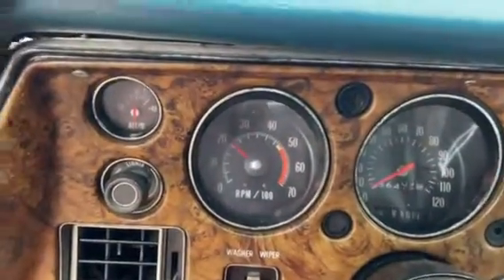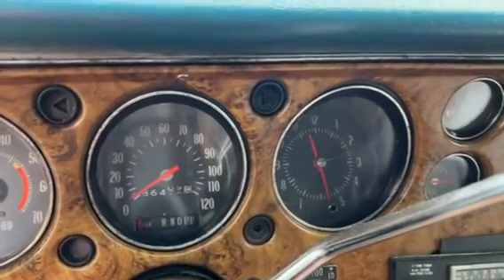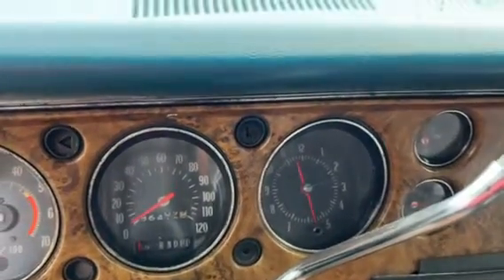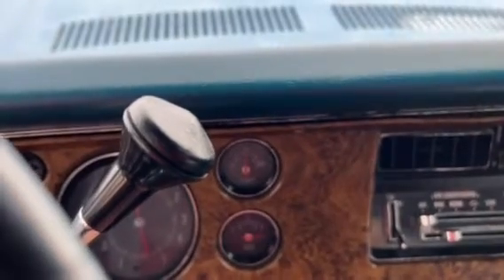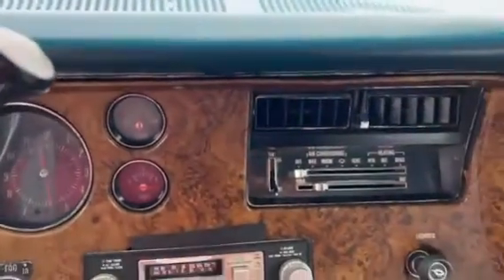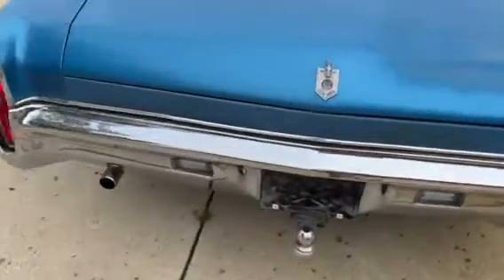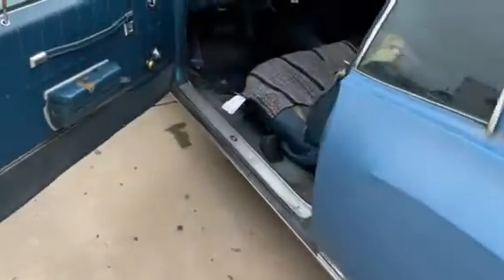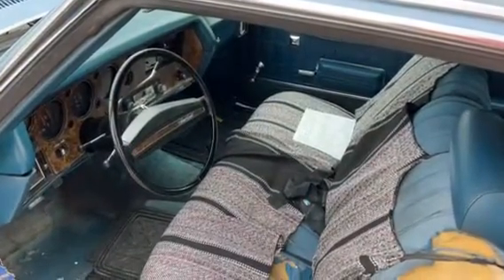SOLD - 1971 Chevrolet Monte Carlo - Running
1971 Chevrolet Monte Carlo *350 V8*, *AUTOMATIC*, *NUMBERS MATCHING ENGINE*,. This Monte Carlo came from Washington and is a very solid car with good equipment including AC, power locks and tach.